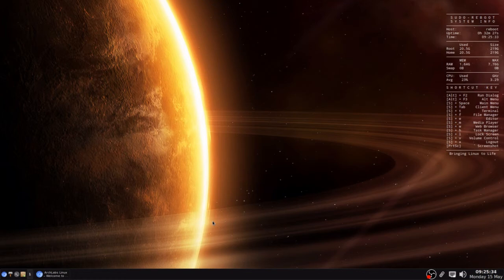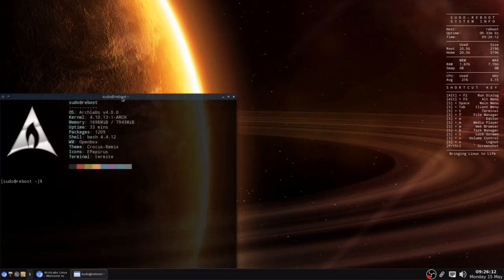ARCHLabs : 54 Archlabs 4.0 review by sudo reboot